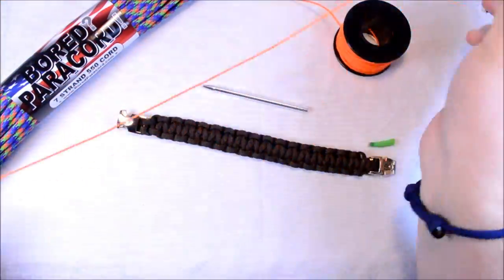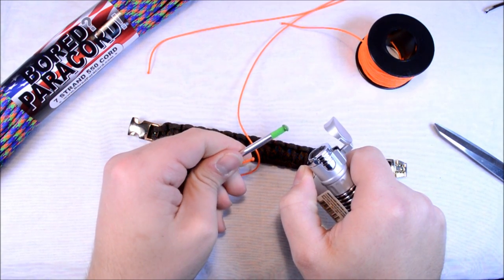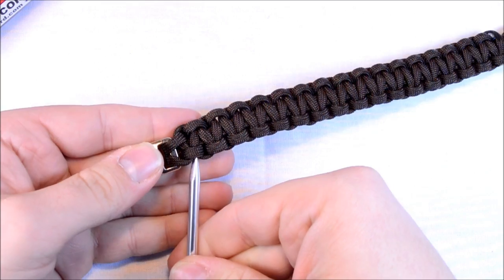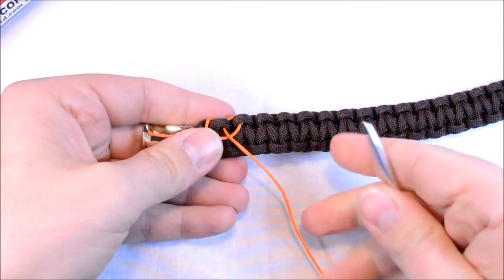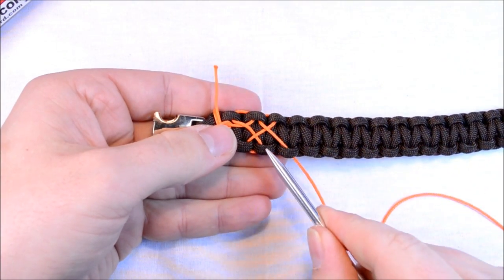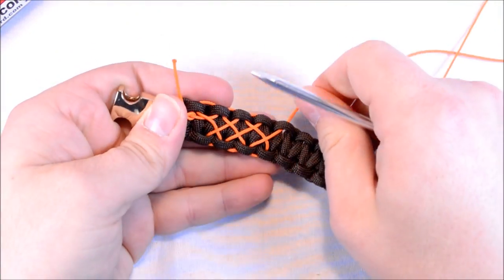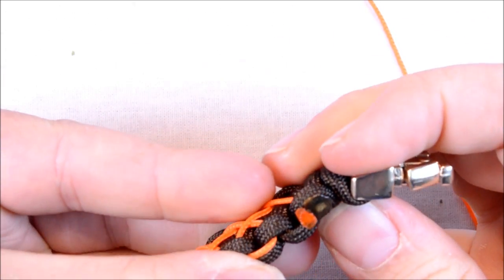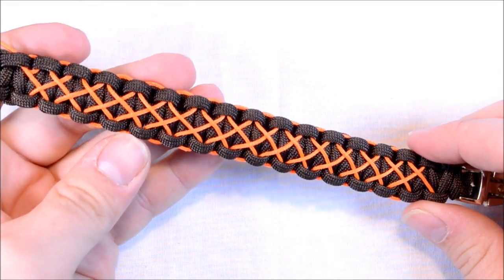Add Micro Cord to a Paracord Bracelet - The easy way - BoredParacord